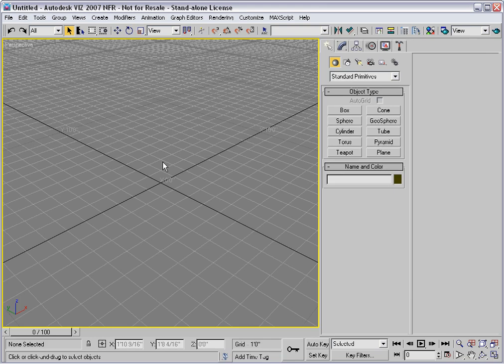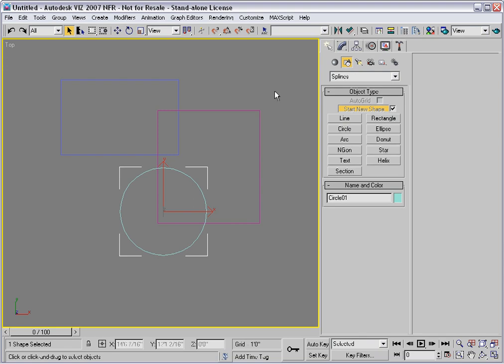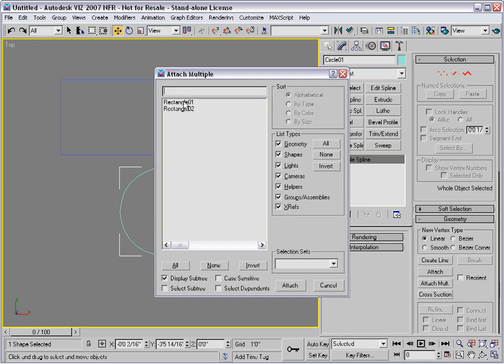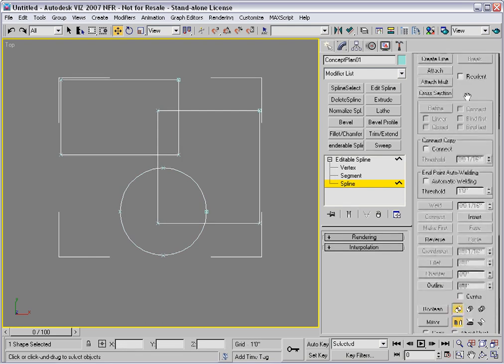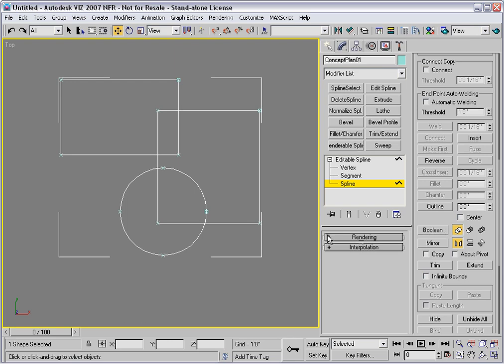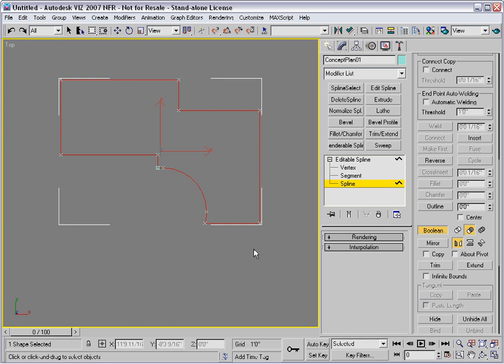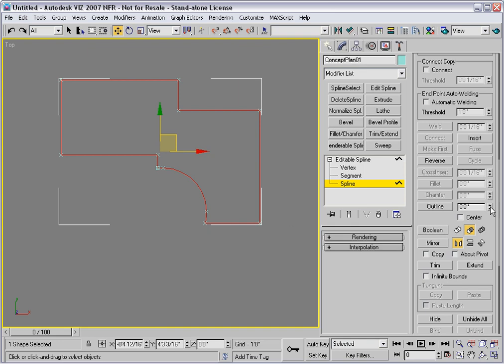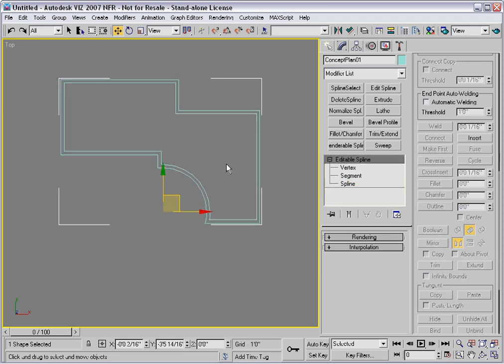164 Conceptualizing plan with sub spline Booleans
| 3ds Max and VIZ for Architects (2007) | Module 3: Advanced Modeling | Splines | Floor plan techniques | Conceptualizing plan with sub-spline Booleans